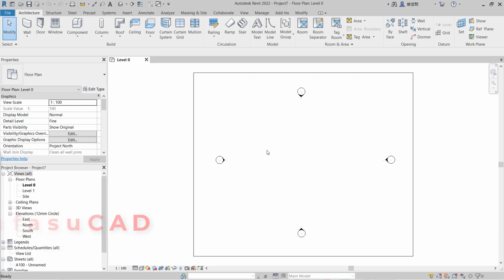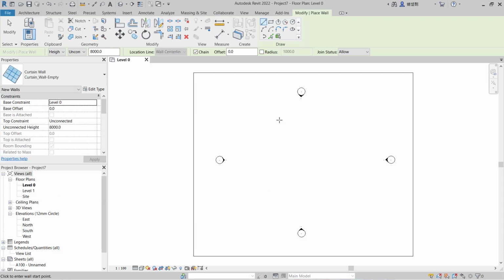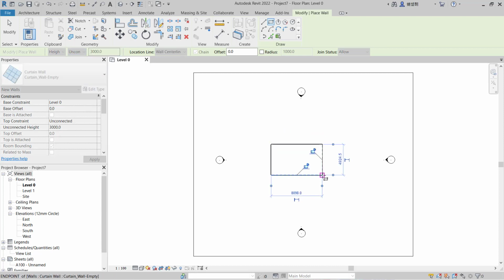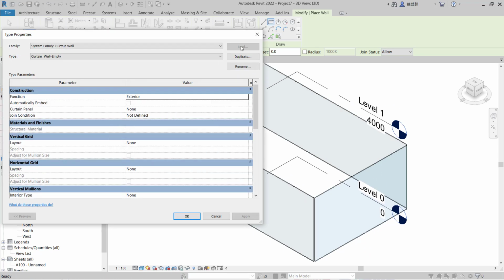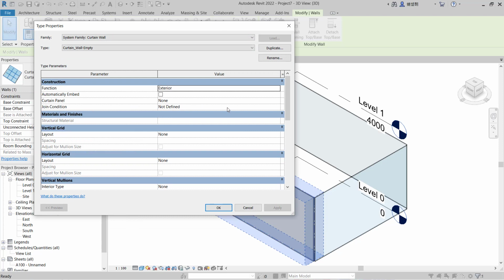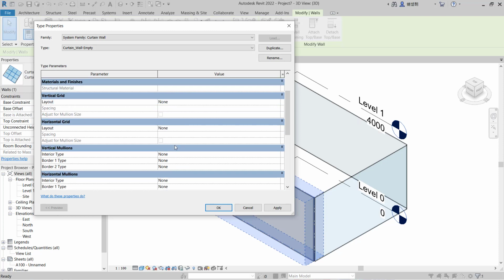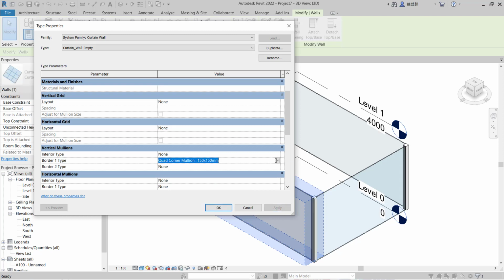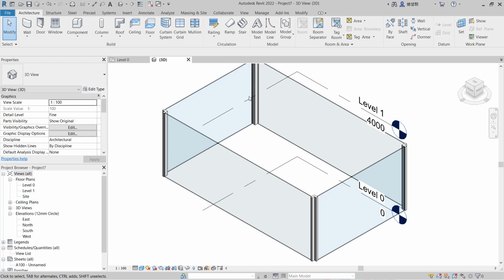Revit How To Join Curtain Walls Tutorial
Learn autodesk revit basic tutorial for beginner how to join curtain walls